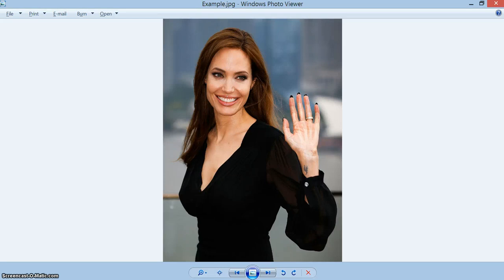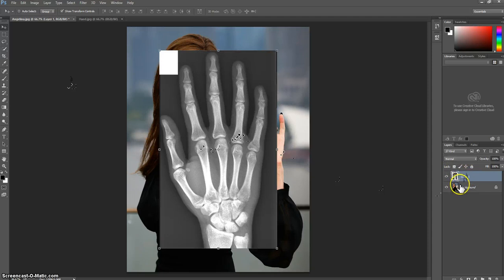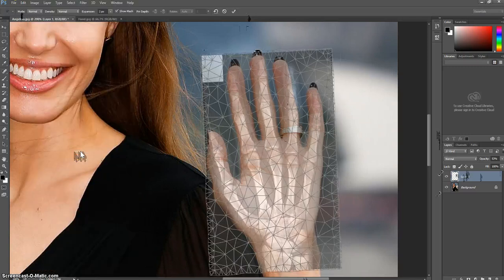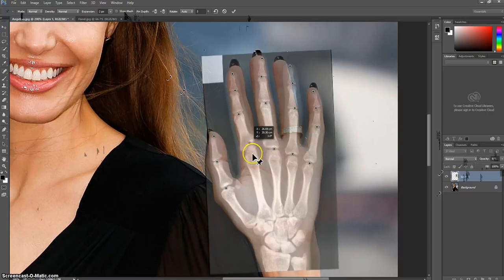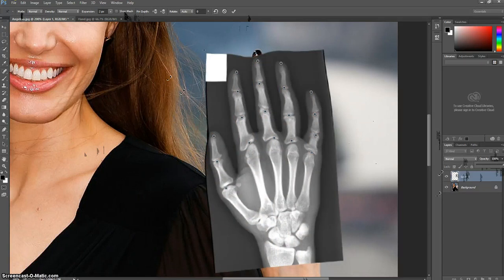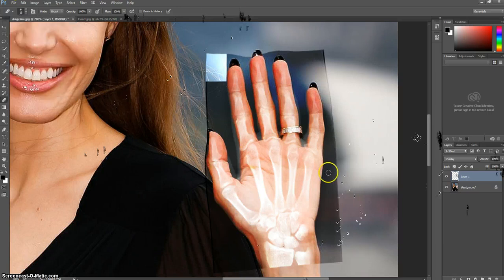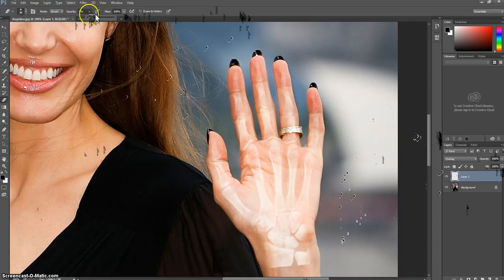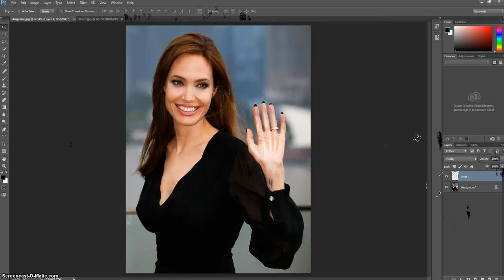Make an X-Ray Hand in Adobe Photoshop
Learn how to quickly reveal the bones under your skin in Adobe Photoshop. It will look just like an X-Ray!